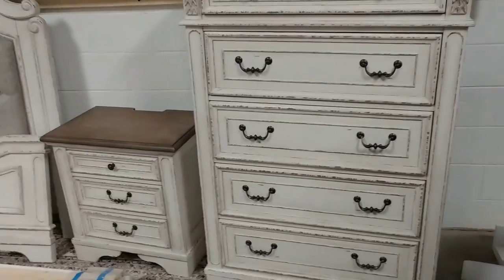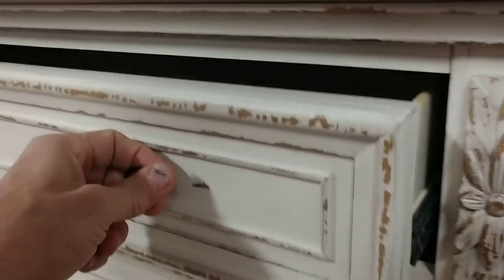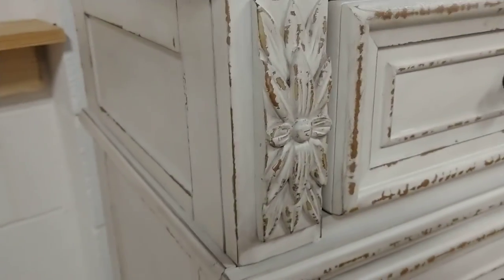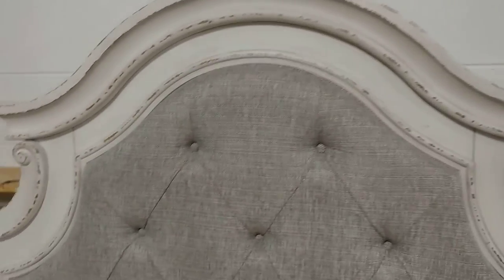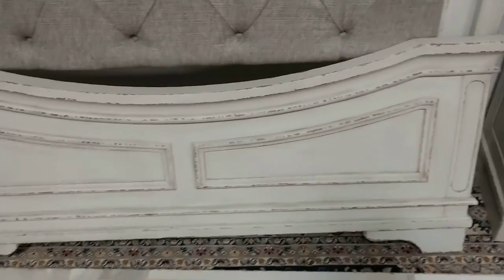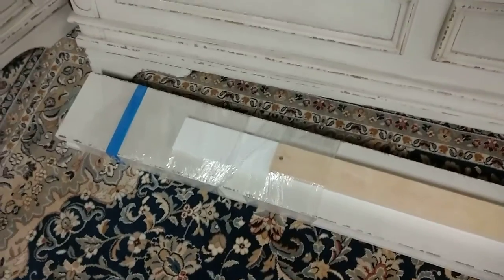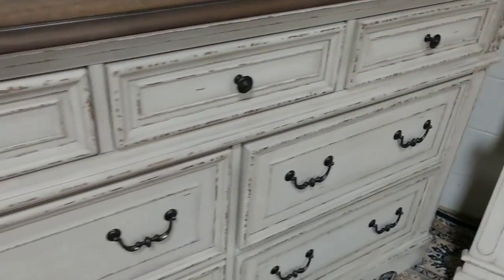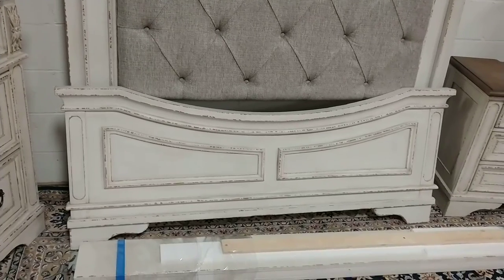For sale Renaissance queen bed one nightstand dresser mirror and chest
white antique white Renaissance bedroom set American Design Furniture by Monroe